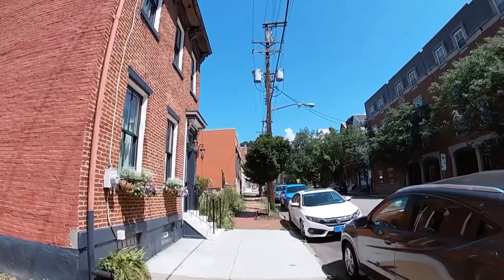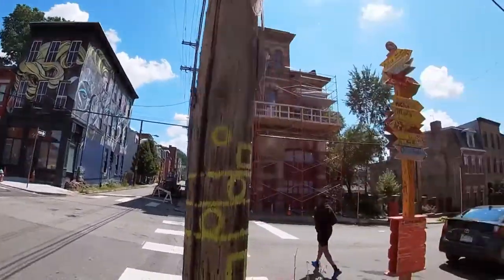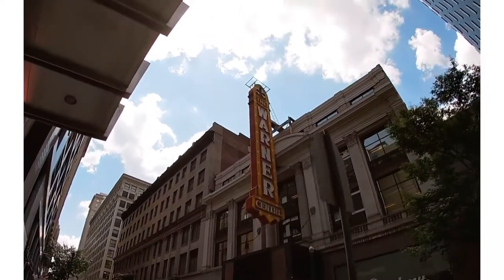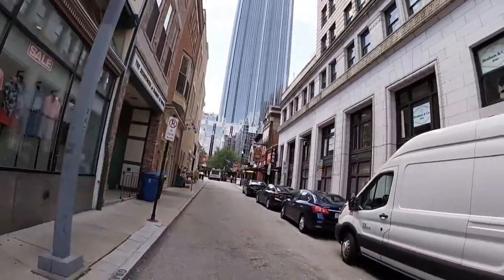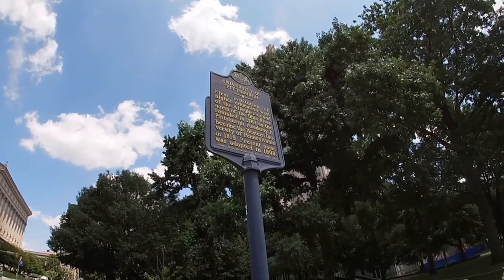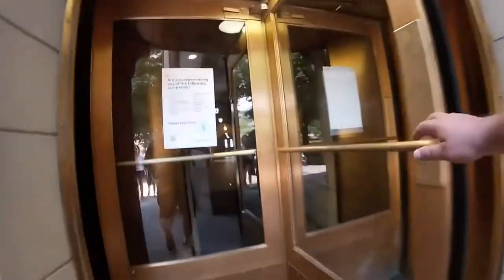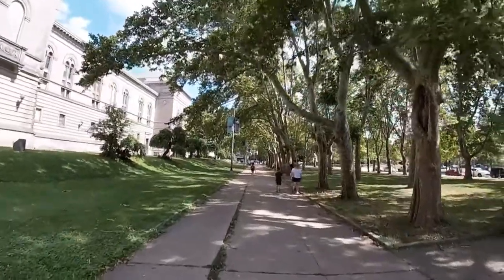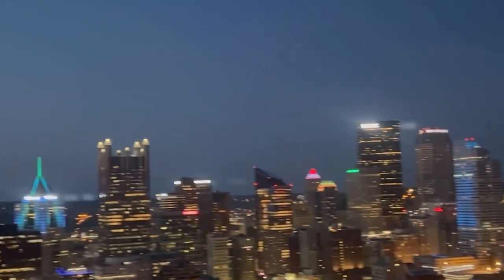Explore Pittsburgh, PA Visit Downtown Travel Vlog walkthrough, City Tour | Pennsylvania